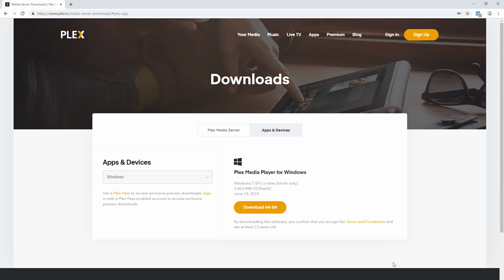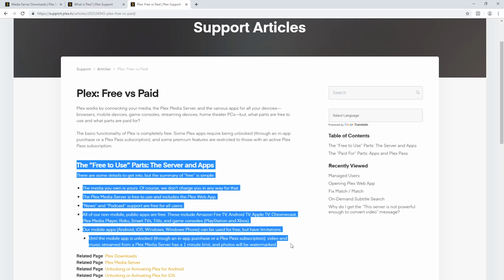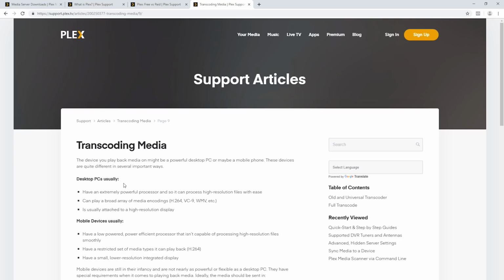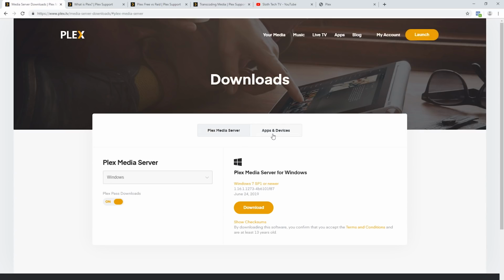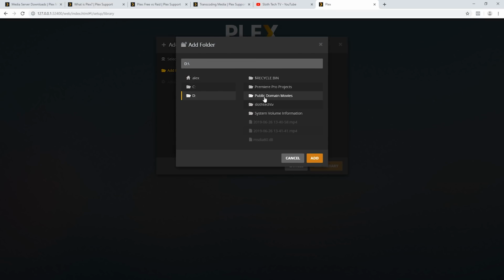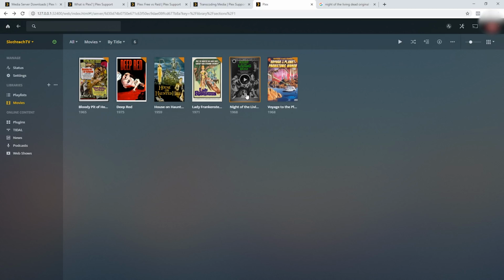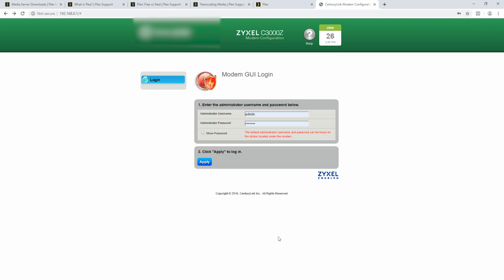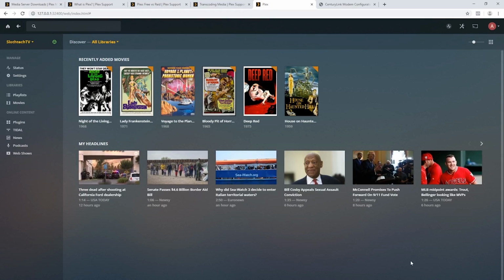Starting a Plex Media Server 2019 - Building and Sizing a Budget Plex Server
What is Plex Media Server? How do I install and set up Plex Media Server on Windows 10? What kind of server should i use if i need X number of transcodes? Everything you need to know about Plex installation and setup Step by step as well as some neat plex features!

I help you budget a server build and determine how to size your server based on how much you want to share it. This video describes Right-sizing a plex server and determining how big of a server to build.

What is Plex? 0:34
Free vs Paid? 1:37
How many direct plays vs Transcodes can you expect? 2:53
How much bandwidth Do I need? 3:00
How to Install Plex Media Server 5:15
Fix mismatched movies 8:40
Port Forwarding 32400 for external Access 10:30
How to share with friends 12:30